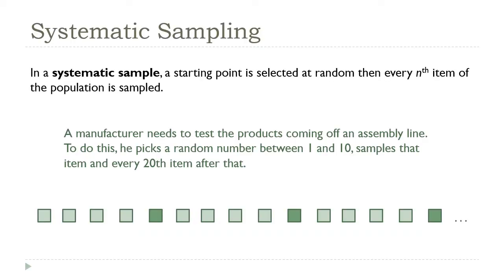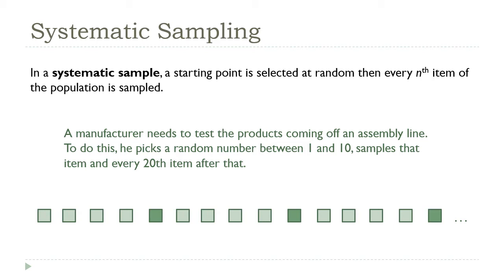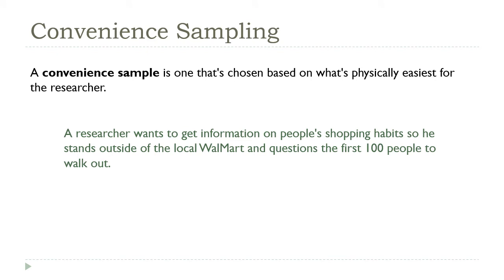Systematic and Convenience Sampling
Systematic sampling follows our expectation that a sampling method should have a random element but this rule gets broken by a conevnience sample.